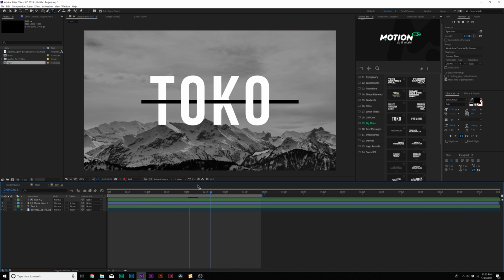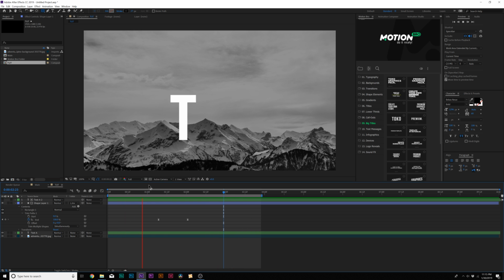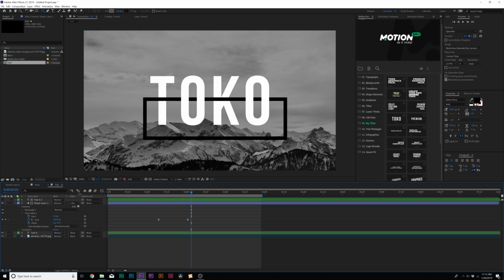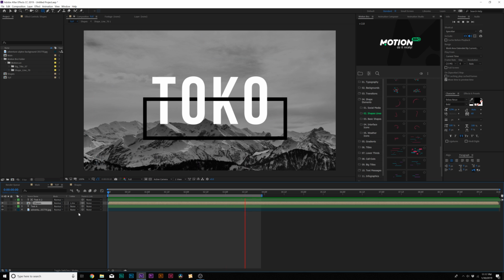Overlay & Stack Motion Graphics Within Titles | After Effects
1350+ Motion Elements, TOKO - In this after effects tutorial learn how to quickly create shapes that overlay and stack behind titles.  This Quick After Effects tutorial will show you how to easily isolate specific pieces of characters and overlay objects on top of them.

(You'll need to sign up for an account on my website)

► Music From AudioJungle!